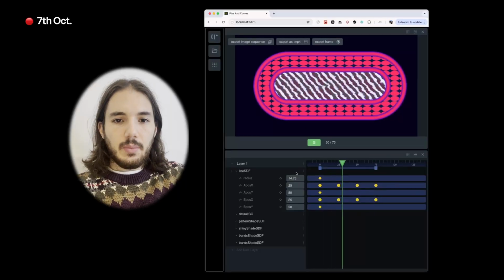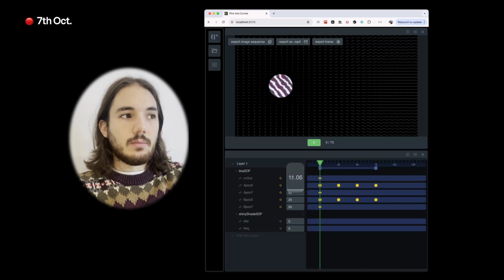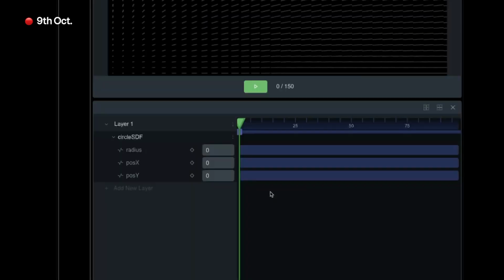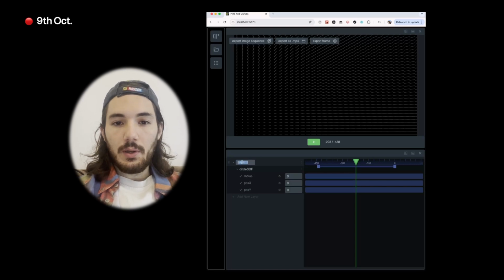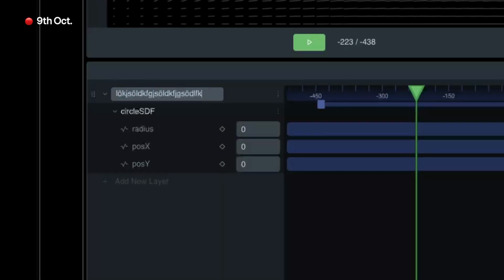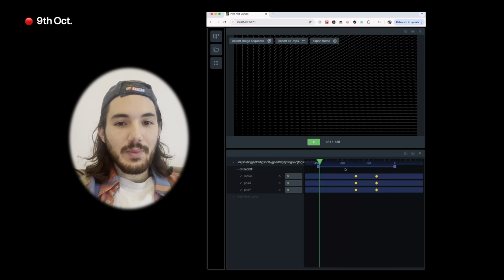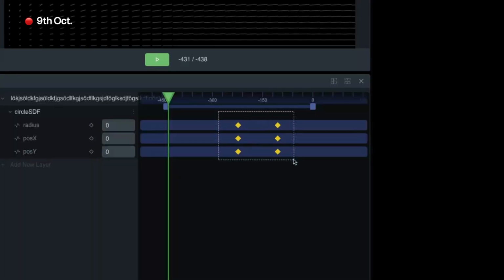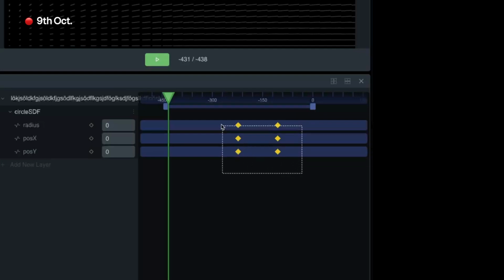Building The Timeline For My Motion Design Editor | Dev Log #1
Join me on my journey of building Pins and Curves, a new motion design editor for independent creators!

All from the album "Lud and Schlatt Crossing", composed by Philip Milman.